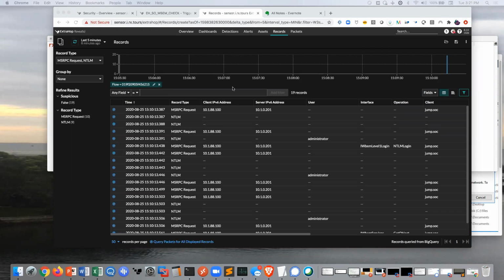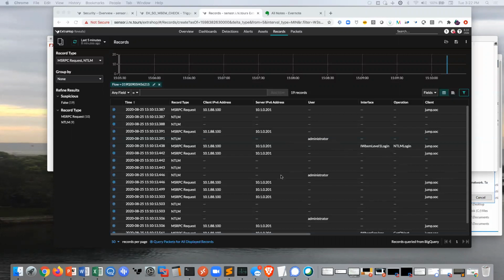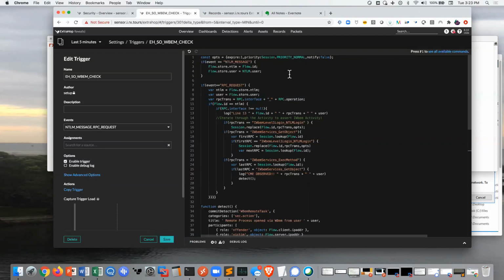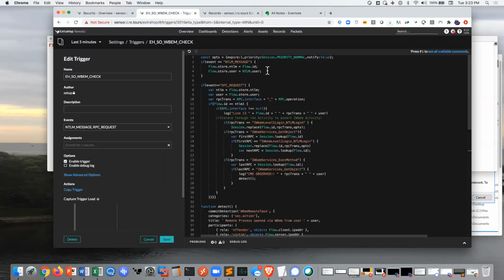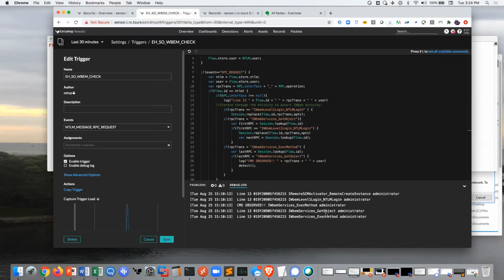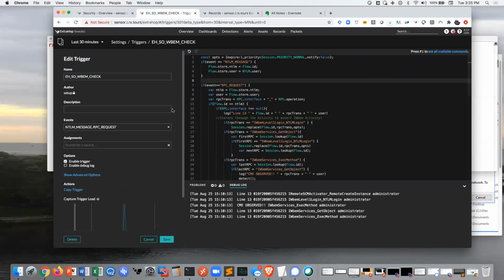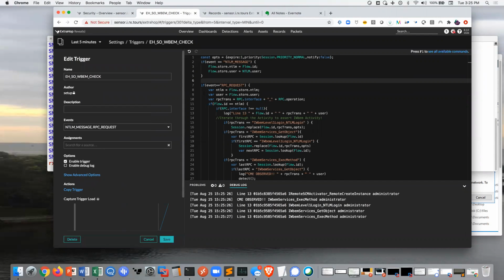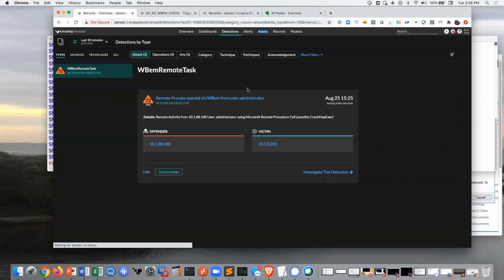Detecting RCE with Crackmapexec with Reveal(X)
Here we are using Crackmapexec to execute a command on a windows box using a stolen hash.